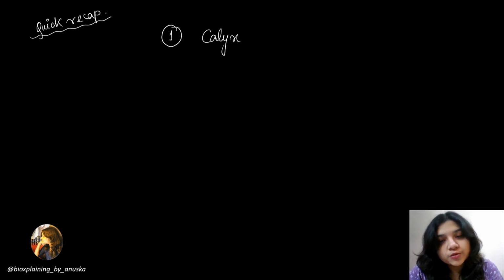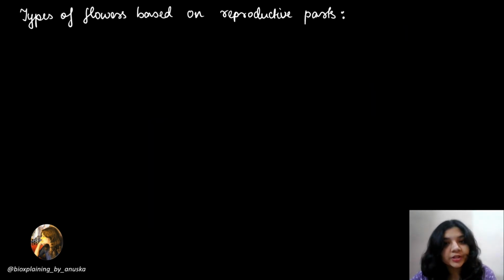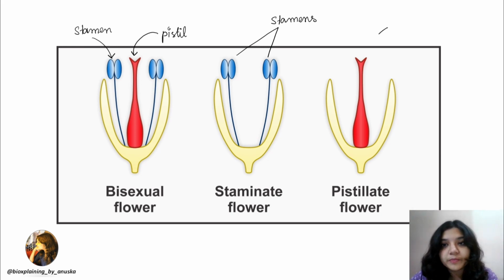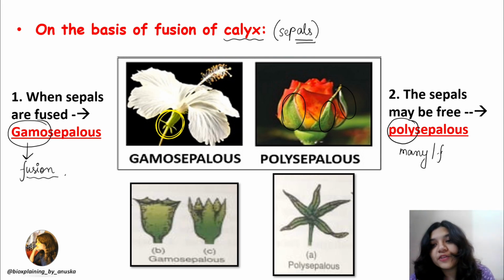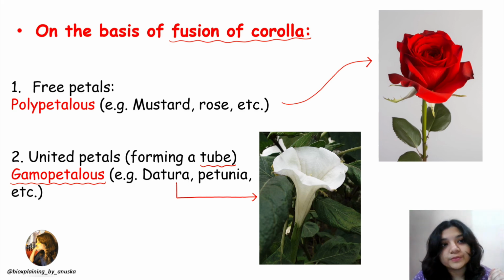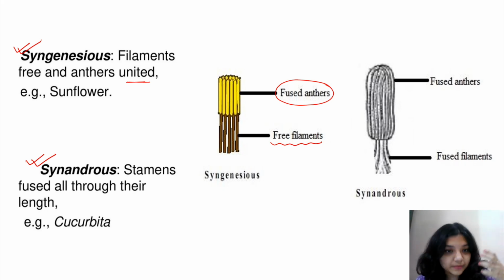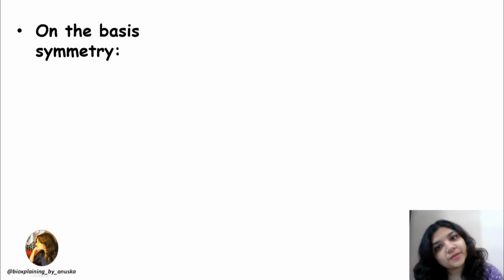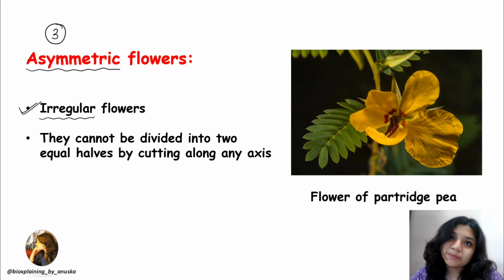Classification of Flowers || CBSE || ICSE || Flower Symmetry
In this video, I have discussed the various bases of classification of flowers.

1. Based on the presence or absence of whorls -  Complete and Incomplete Flowers.
2. Based on reproductive parts - Unisexual and Bisexual flowers
3. Based on the fusion of calyx - Gamosepalous and Polysepalous
4. Based on the persistence of calyx - Deciduous and Persistent
5. Based on the fusion of corolla - Polypetalous and Gamopetalous
6. Based on the cohesion of stamens - i) Monoadelphous ii) Diadelphous ii) Polyadelphous iii) Syngenesious iv) Synandrous
7. Based on the fusion of carpels - Apocarpous and Syncarpous
8. Based on the position of the ovary - i) Hypogynous ii) Perigynous iii) Epigynous
9. Based on symmetry- i) Actinomorphic ii) Zygomorphic iii) Asymmetric